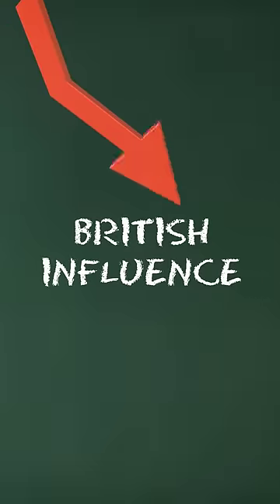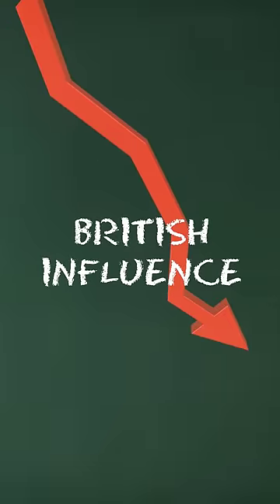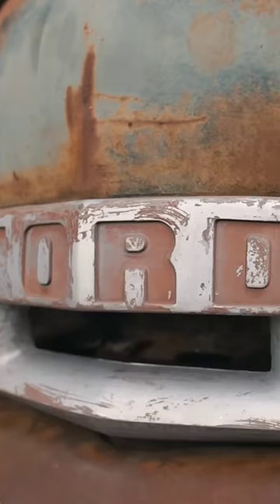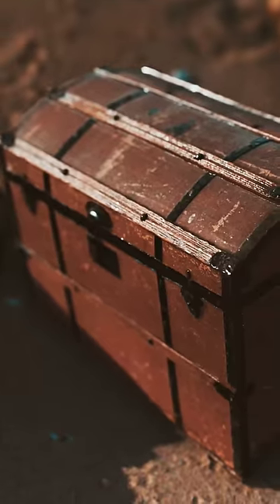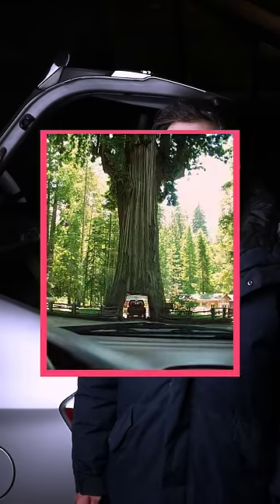Why Do Americans Call it the Trunk?